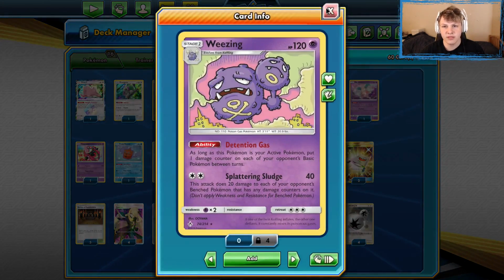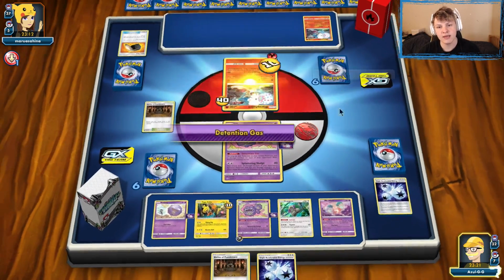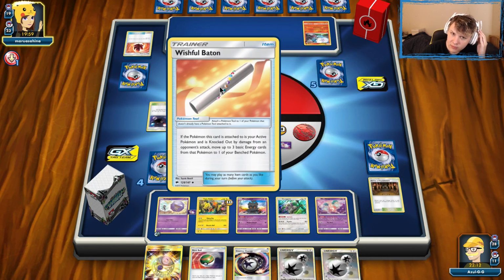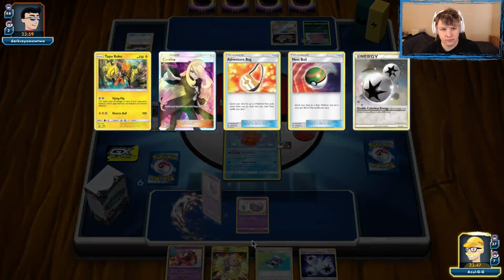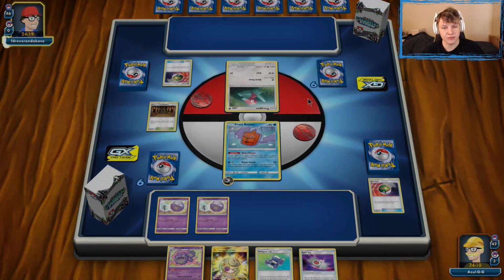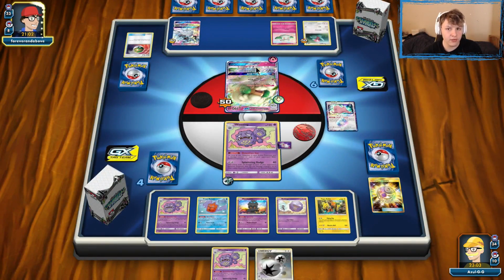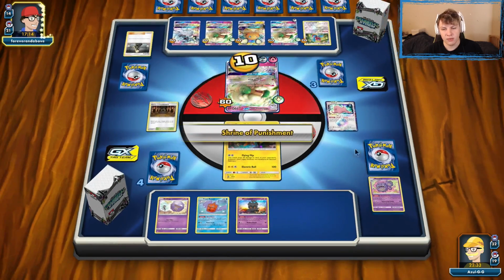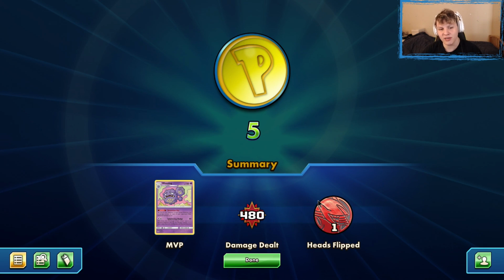FInally back with some new spread shananigans - Weezing